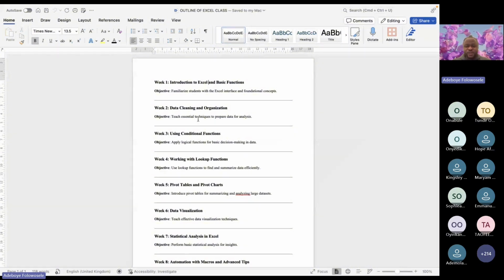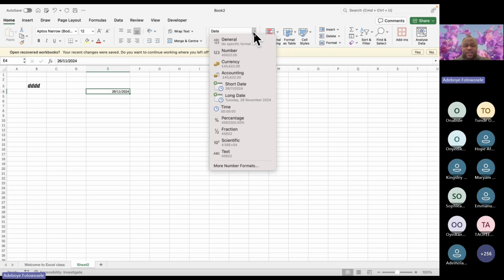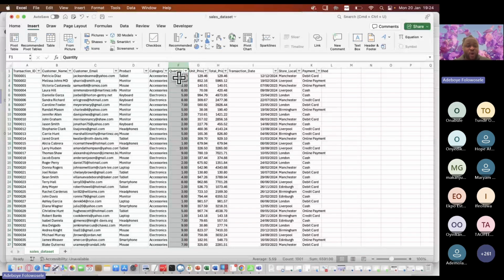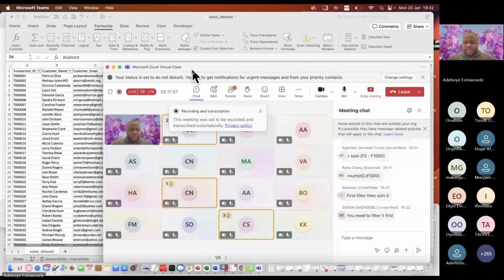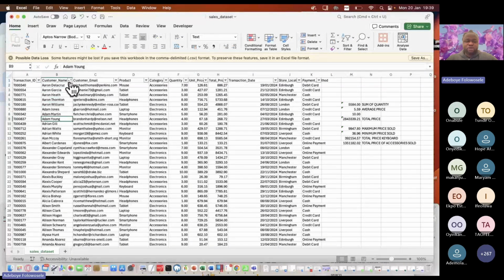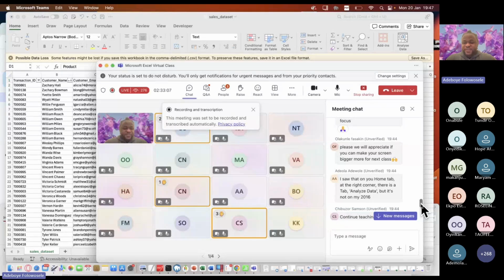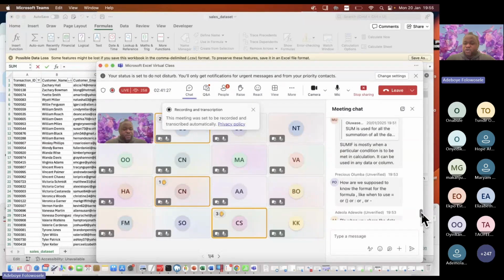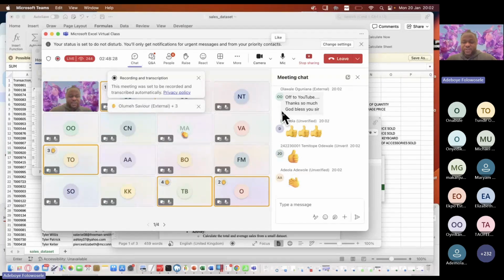Micrsoft Excel Class Week 1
This is an introduction to Microsoft Excel Virtual Class